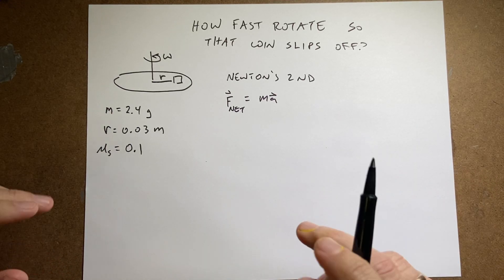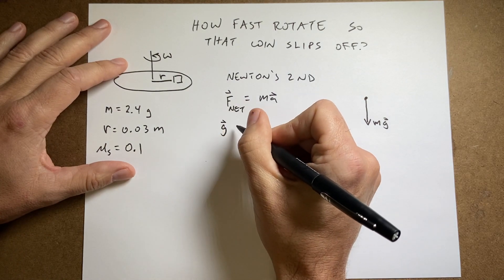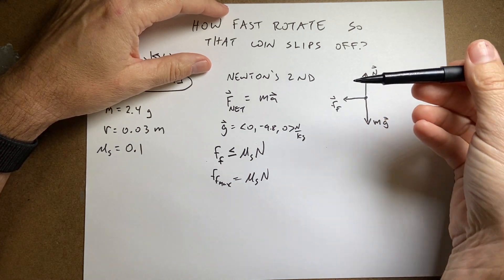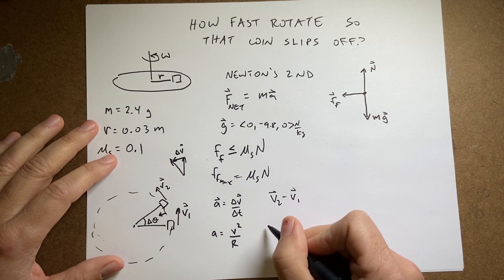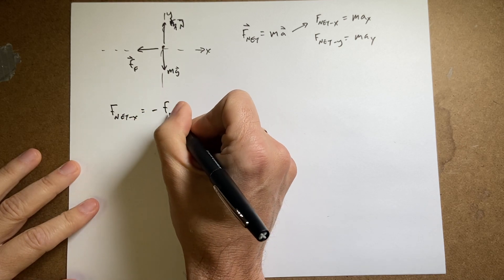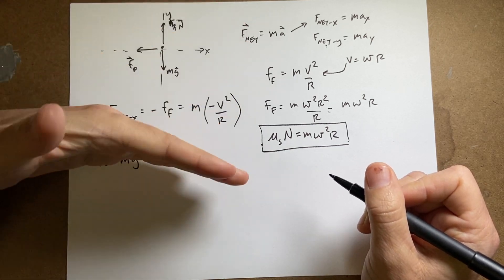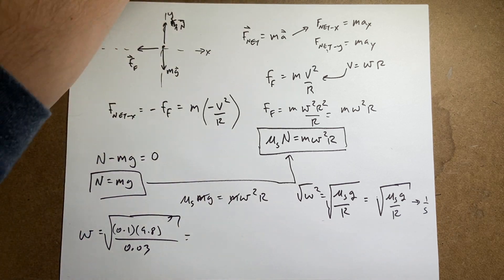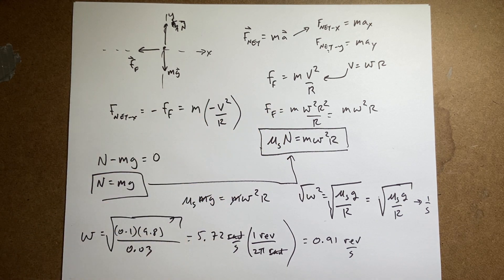Physics Problem: A coin sits on a rotating platform. How fast can it spin before the coin slips?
A coin with a mass of 2.4 grams sits on a rotating disk such that it is 0.03 meters from the axis of rotation.  If the coefficient of static friction is 0.1, how fast can the disk rotate before the coin slips off?